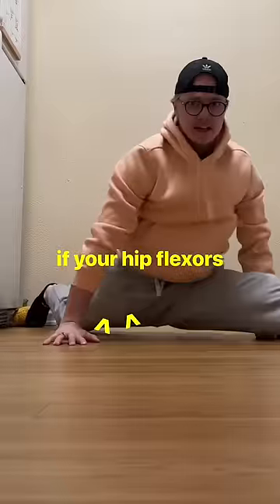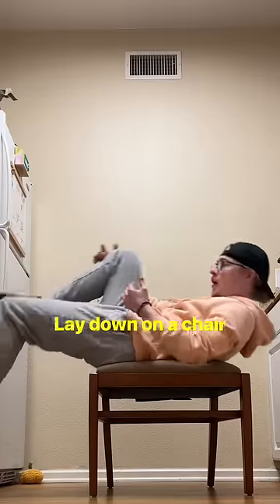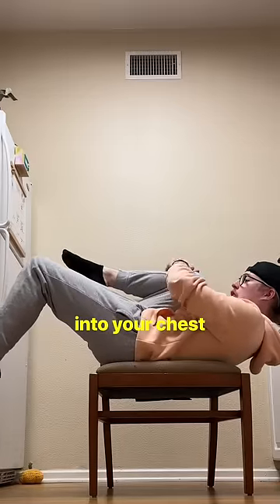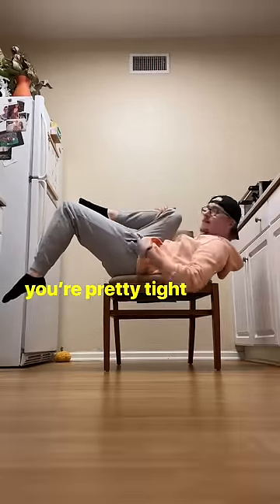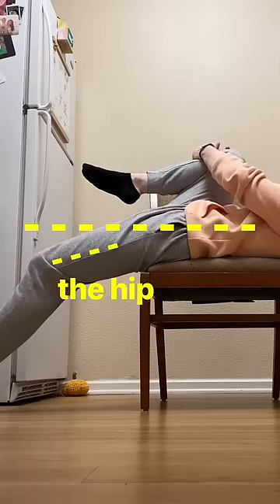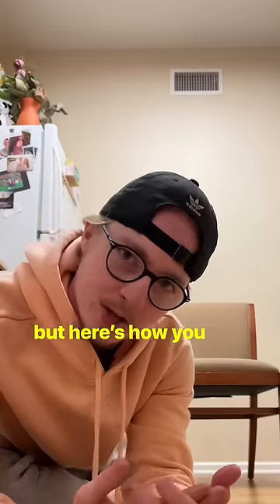Hip Flexor Tightness